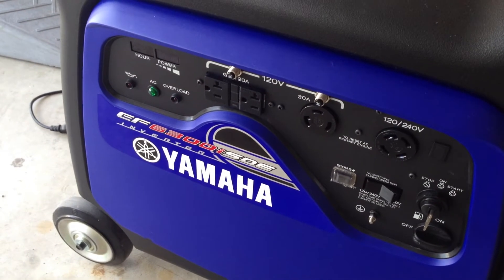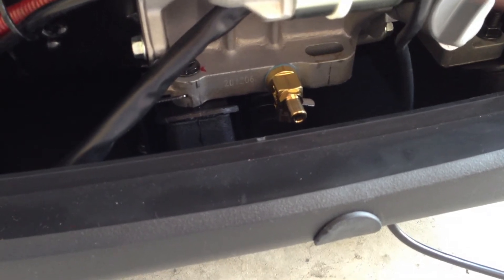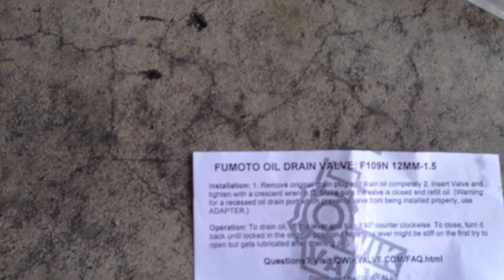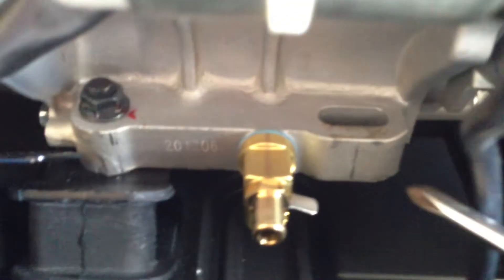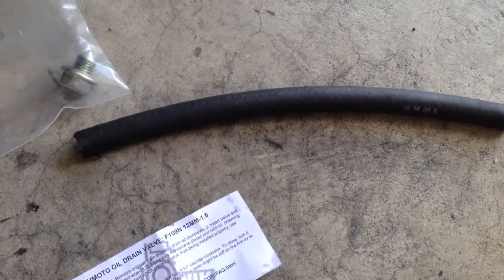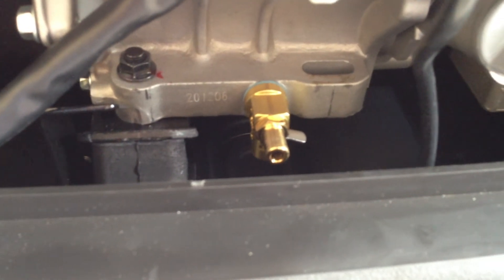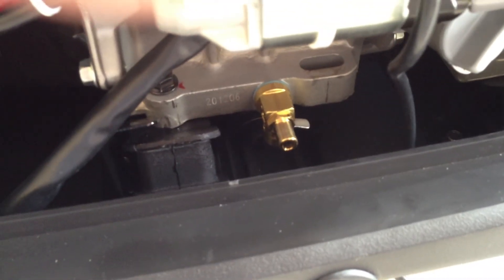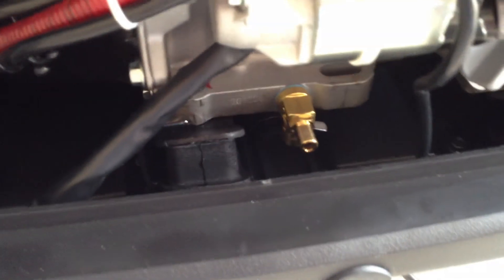YAMAHA EF6300iSDE oil change valve modification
Small Industrial Engine Oil Change Valve, Yamaha Generator, Kwik Valve, EF6300iSDE, Fumoto Valve